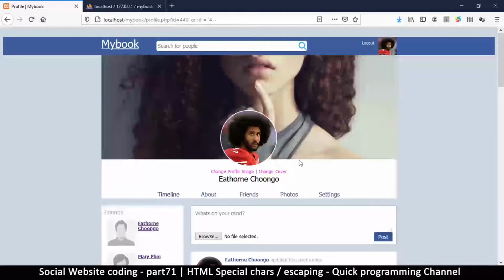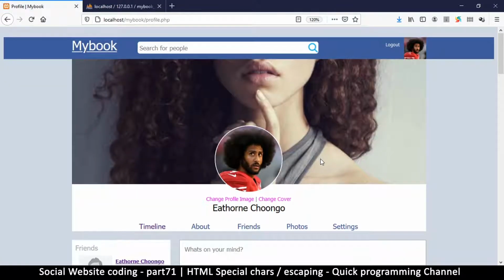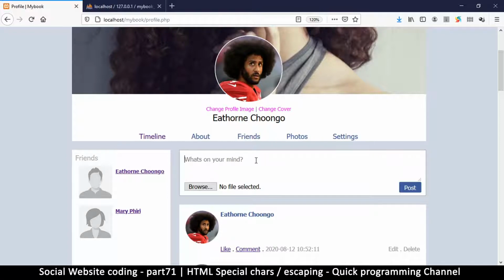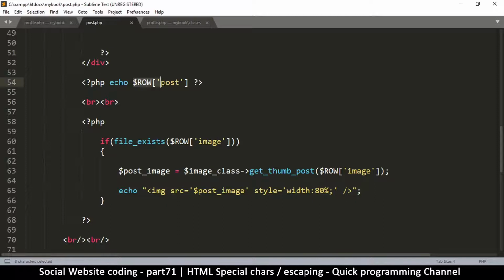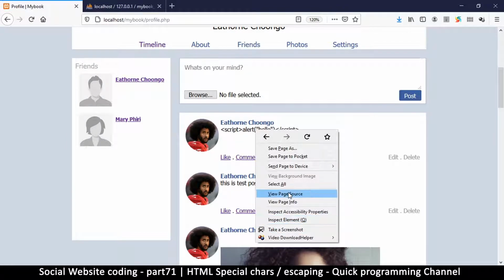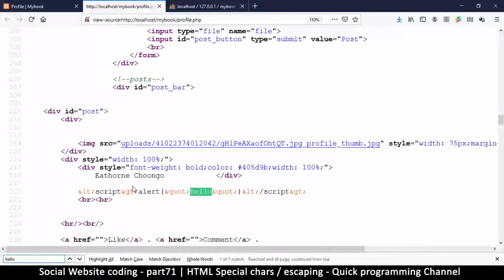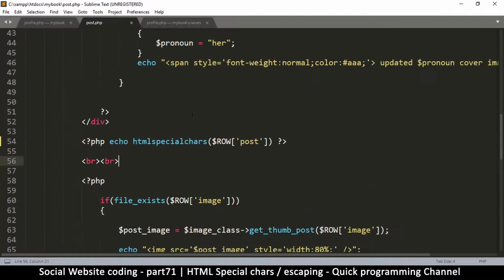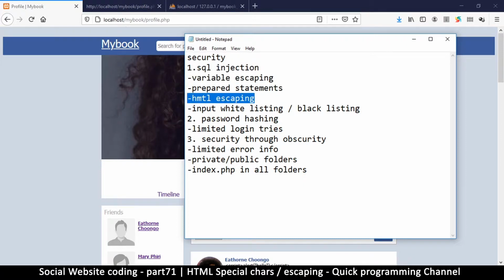Social Website from scratch - Part 71 - HTML Special Chars / Escaping | OOP PHP with MYSQL Database